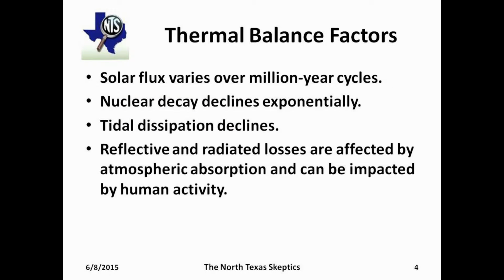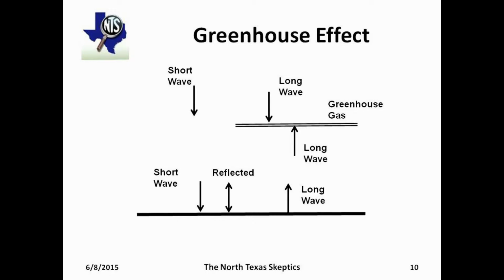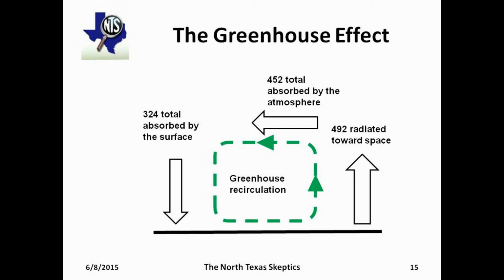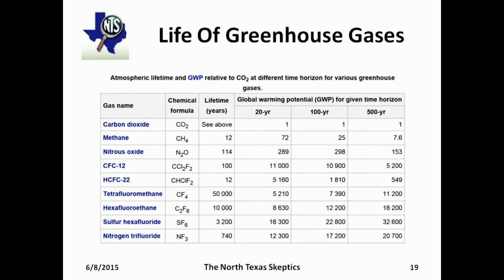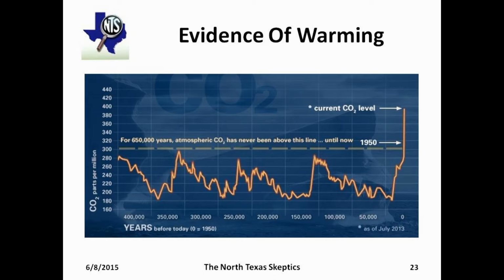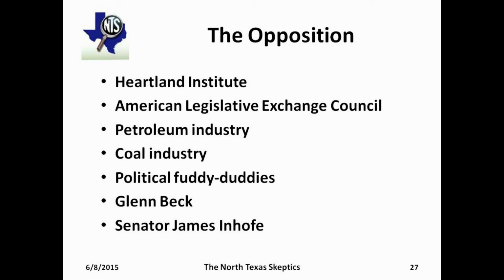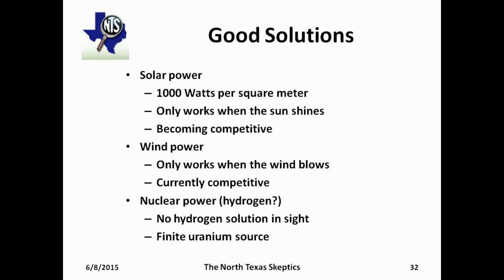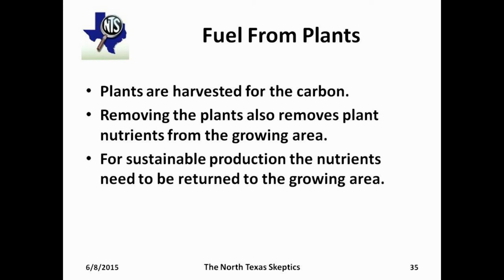The North Texas Skeptics Presentation on Global Warming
Test video presentation on Anthropogenic Global Warming.